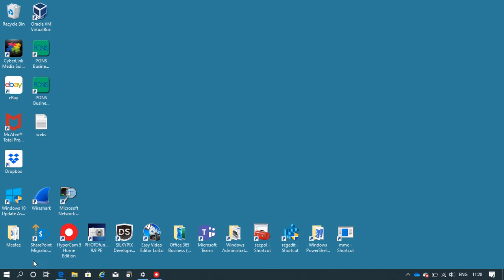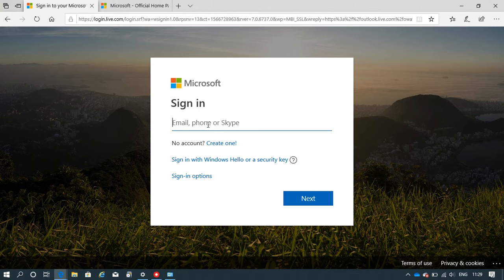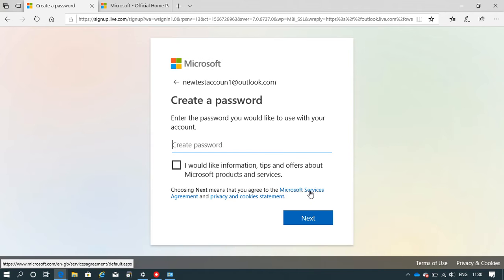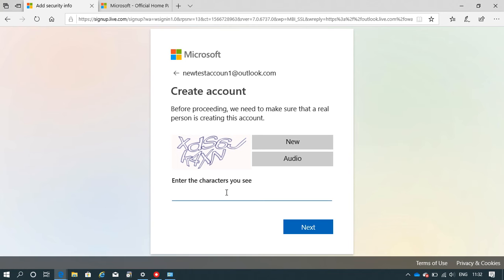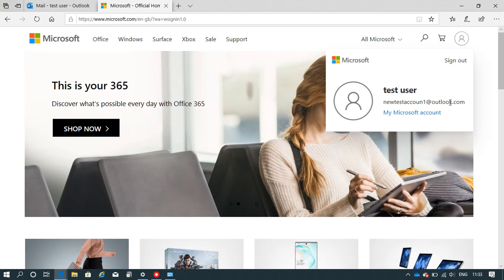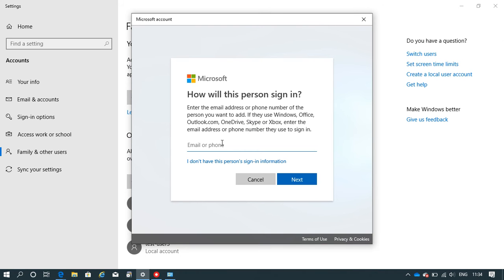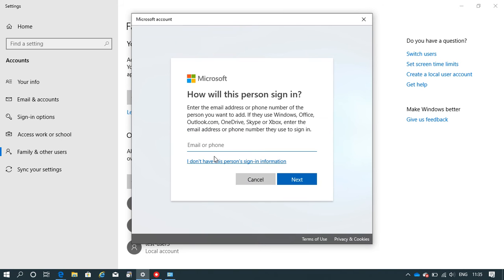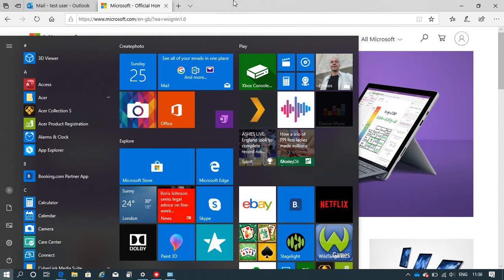Create Microsoft User Account in Windows 10